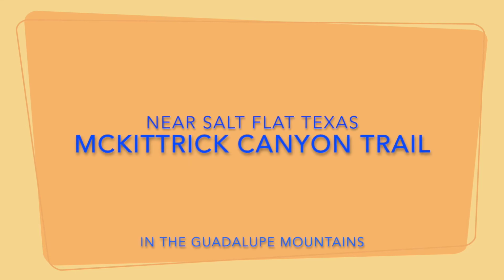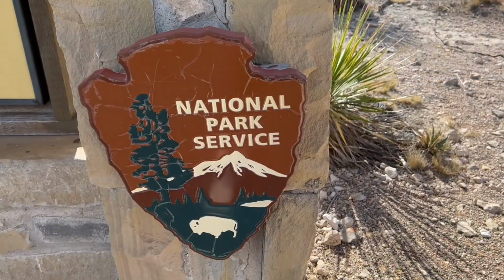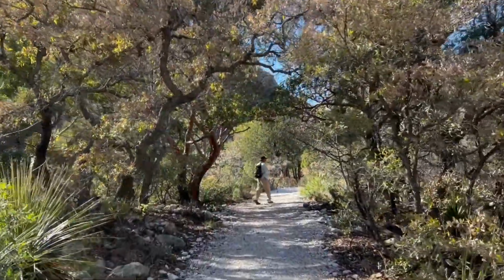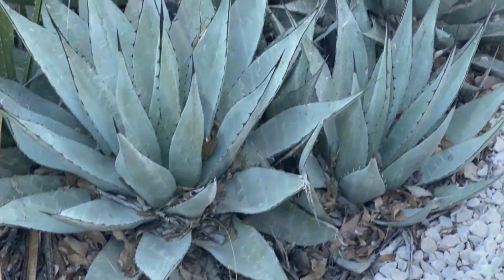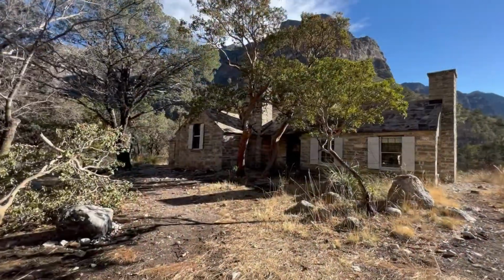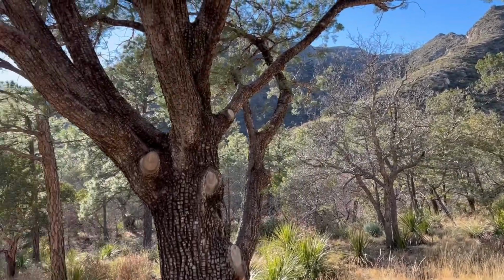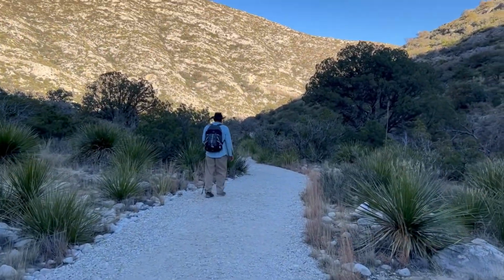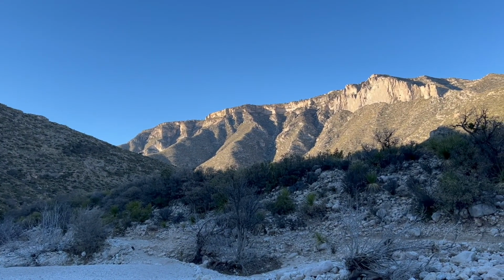McKittrick Trail TX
Hiking McKittrick Trail in Texas to Pratt Cabin, enjoying impressive views and rocking chairs along the way!